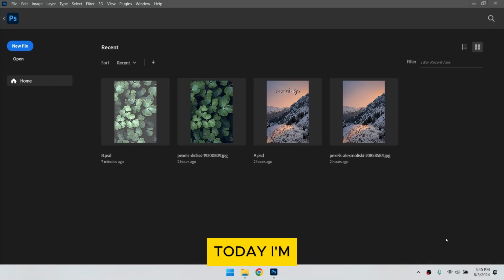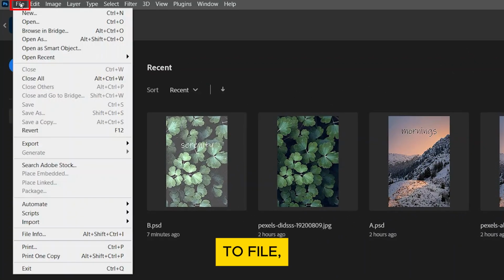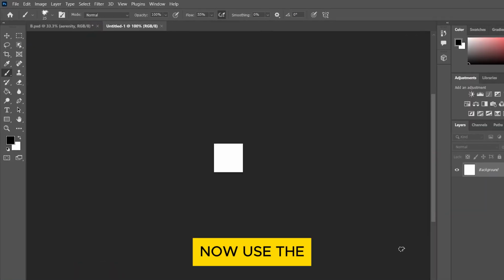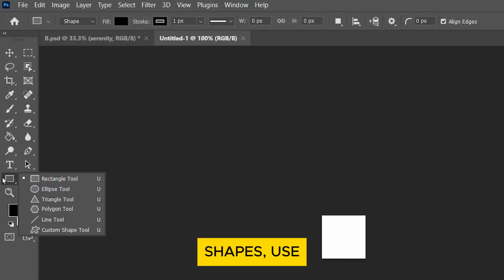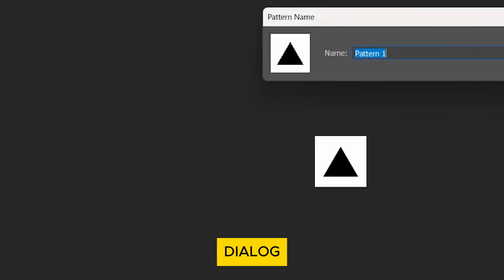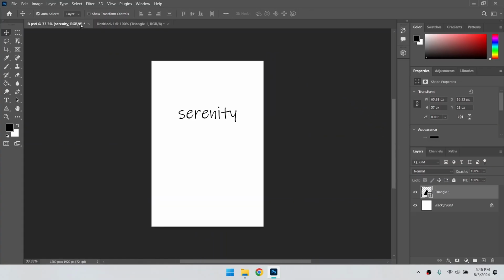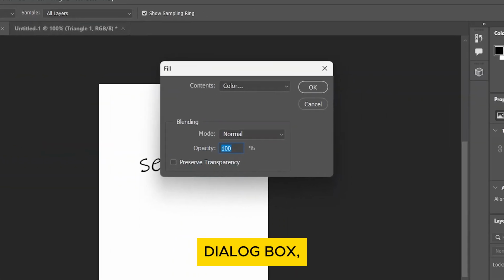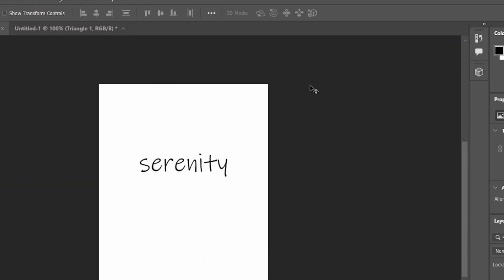How to Make a Pattern in Photoshop (Easy Tutorial)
Welcome to our easy tutorial on how to make a pattern in Photoshop! Whether you're a beginner or an experienced user, this video will guide you through the straightforward process of creating and applying your own custom patterns in Photoshop.

Timestamps:

00:00 Introduction to making a pattern in Photoshop
00:13 Creating a new document
00:27 Designing your pattern
00:43 Defining your pattern
00:58 Applying your pattern in a new document
01:12 Finalizing and supporting the video

What you will learn:

The step-by-step process of creating a custom pattern in Photoshop.
How to define and name your pattern for easy access.
Techniques for applying your new pattern in different projects.
Helpful tips for designing patterns that look great when repeated.